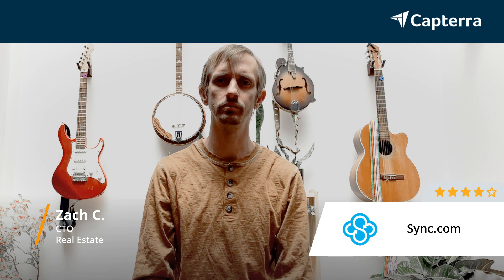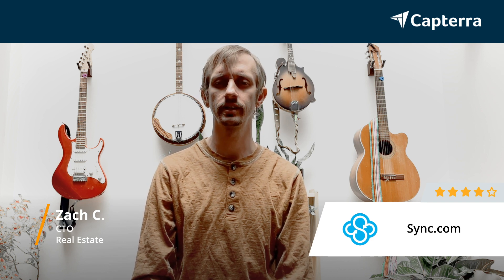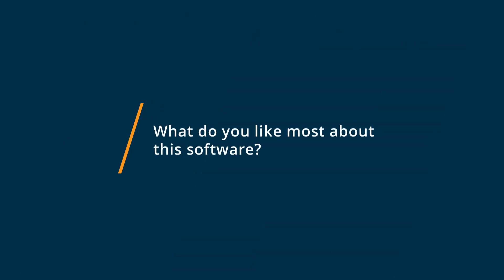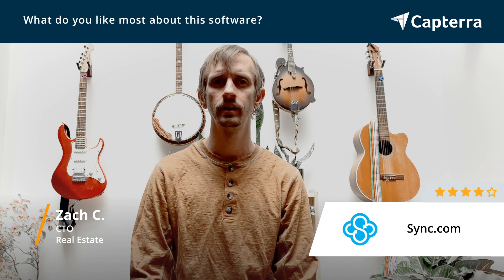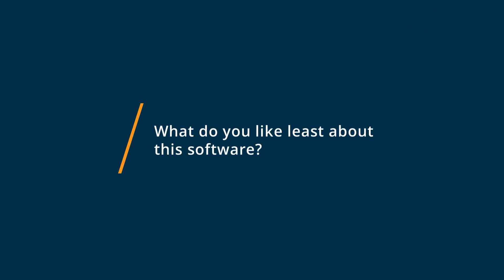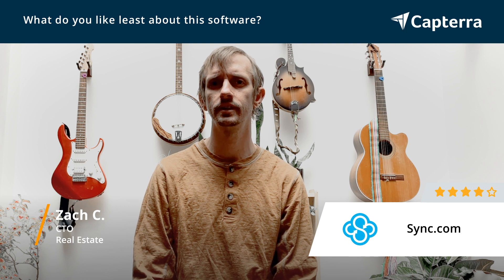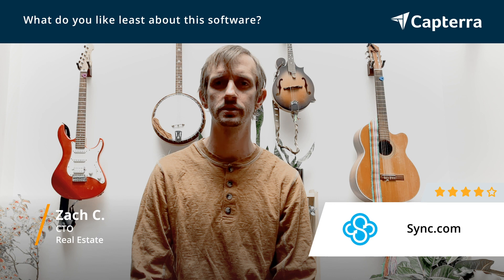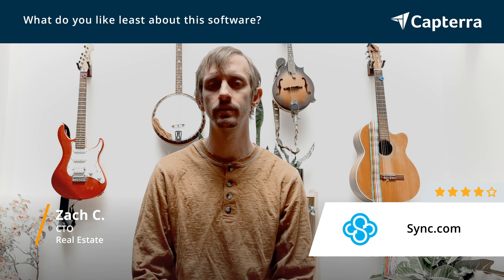Sync.com Review: Secure and Affordable Cloud Storage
"💡📘 Interested in Sync.com? Browse Sync.com reviews, pricing and compare with popular alternatives

Sync.com Review 2023.

Sync.com is a secure Dropbox replacement trusted by over 700,000 businesses and individuals worldwide.

Sync.com is a secure Dropbox replacement trusted by over 700,000 businesses and individuals worldwide. Sync makes it easy for your business to share and collaborate securely in the cloud. With zero-knowledge encryption built-in, your files are always safe, secure and private with Sync. Sync's secure cloud storage meets virtually all data privacy rules and regulations in the USA, Canada and the European Union, including HIPAA, PIPEDA and EU-safeguards. Get started with 5 GB free today!

0:00 Intro
0:10 What business problems are you solving with Sync.com?
0:51 What do you like most about Sync.com?
1:15 What do you like least about Sync.com?"